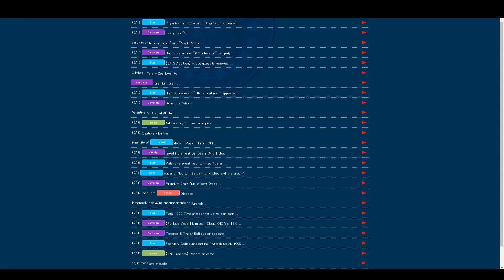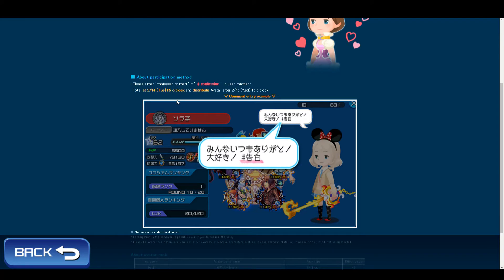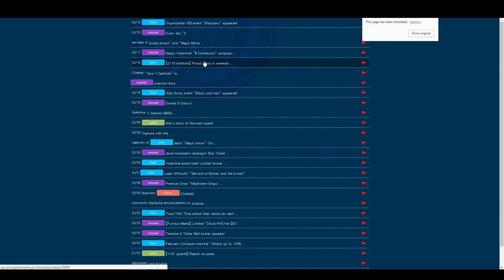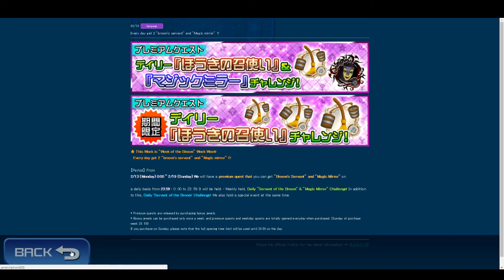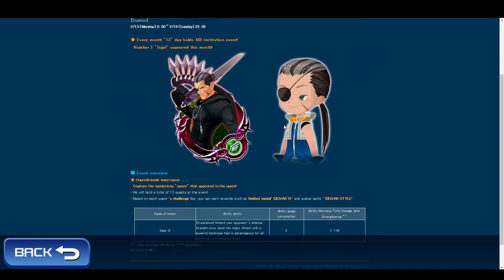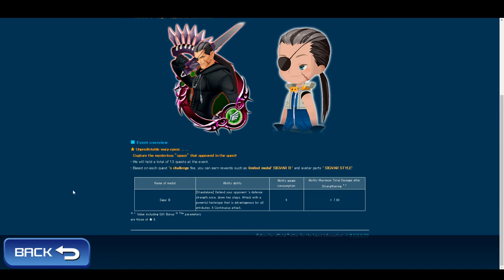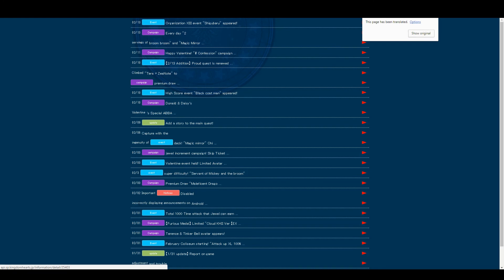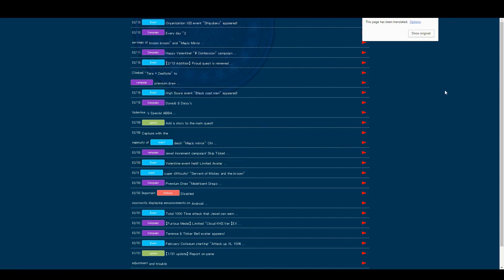This week in KHUX Jp 2/12/17 Xigbar Ver B Valentines day Confessions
So i go over whats going on this week
Events/Banner(s) going on this week:
-Xigbar B event
-Valentines Day Confessions
-extra broom Daily Vip quest